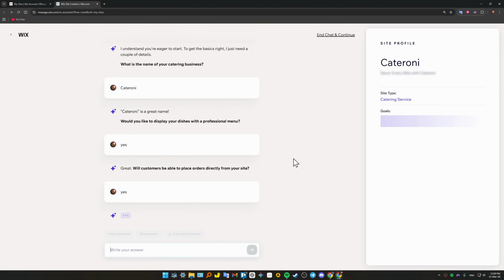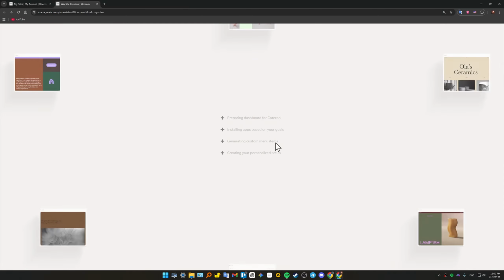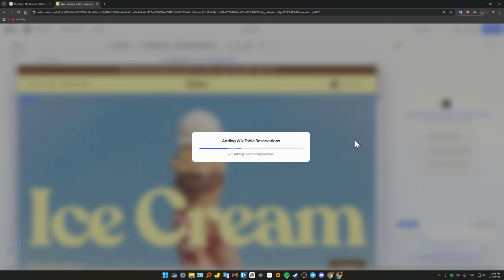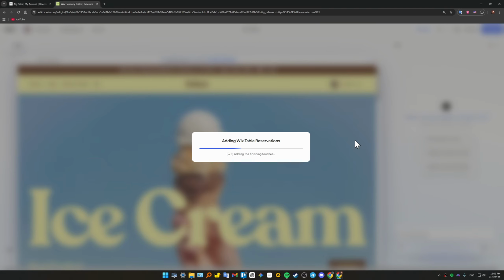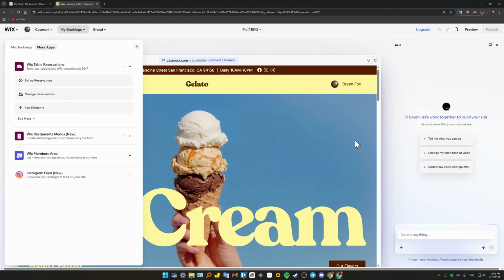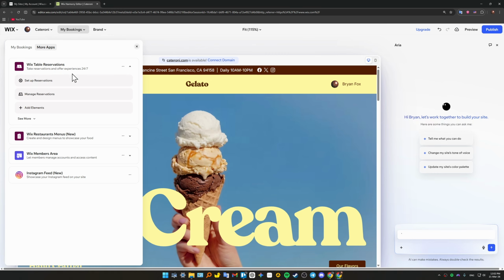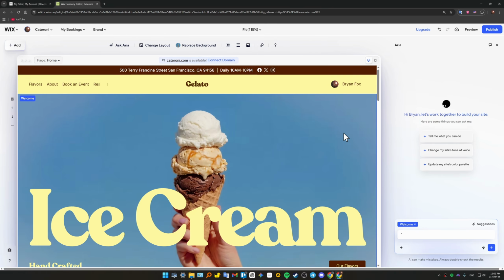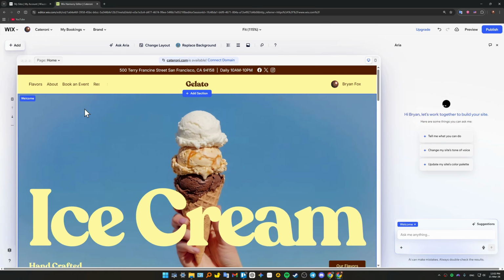How to Make a Catering Website in Wix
If you are looking for a video about How to Make a Catering Website in Wix, here it is!